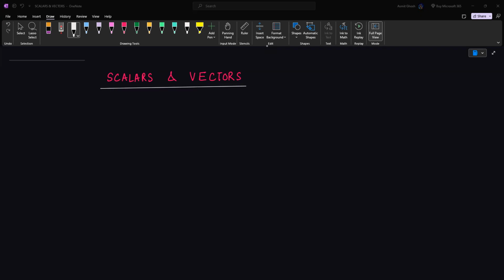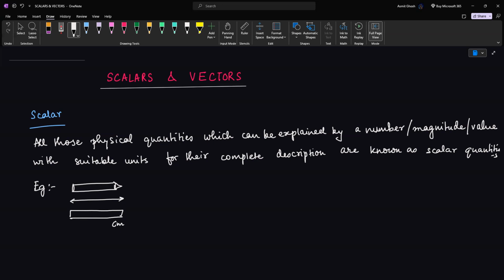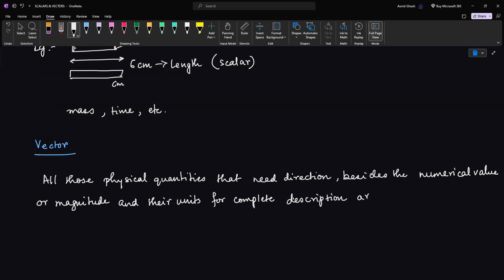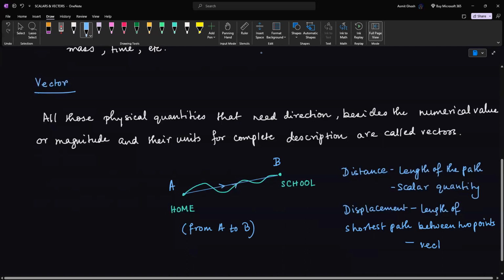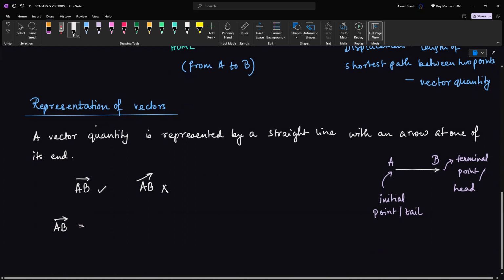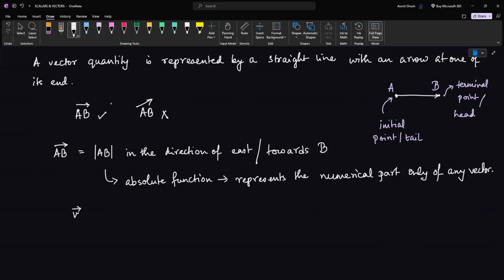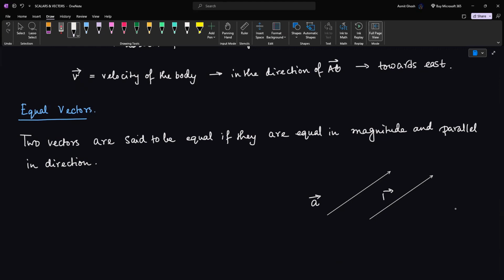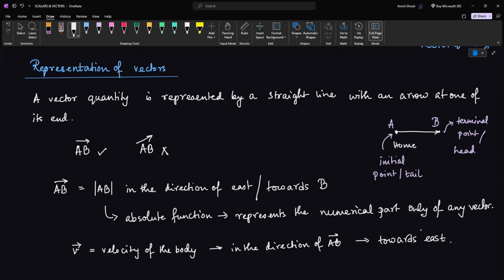Vectors Lecture 01: Basics and Introduction